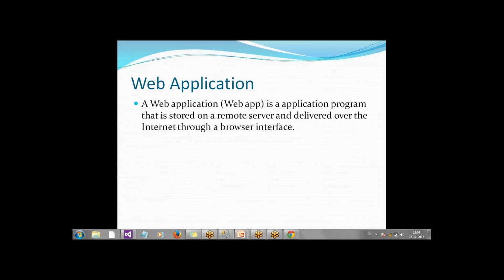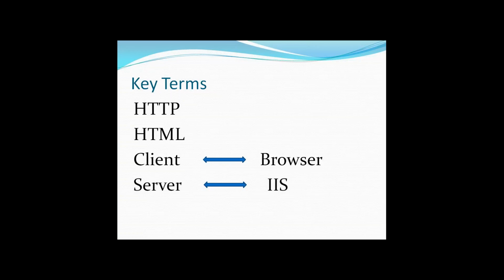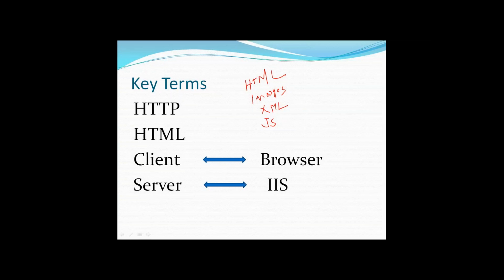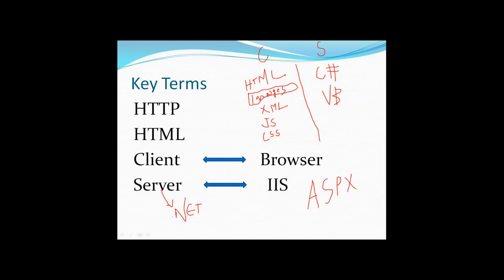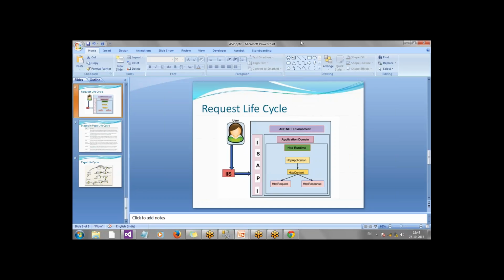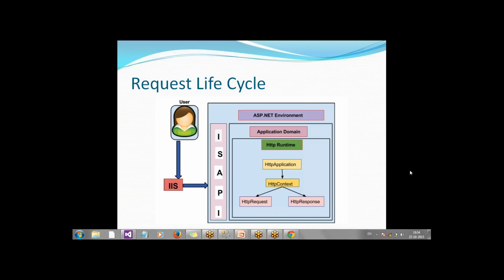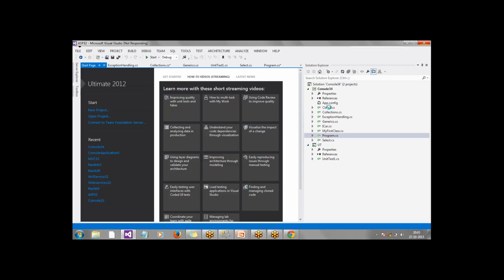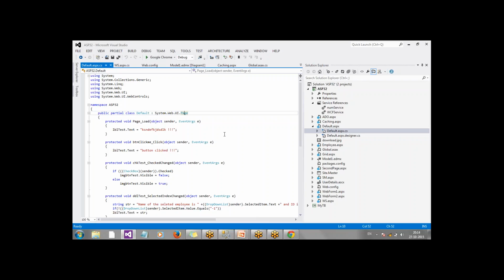Net 33 ASP Net Session 1